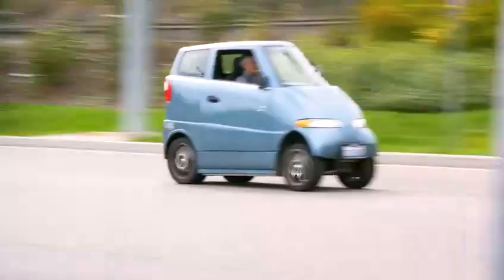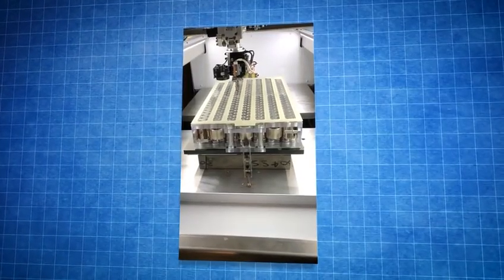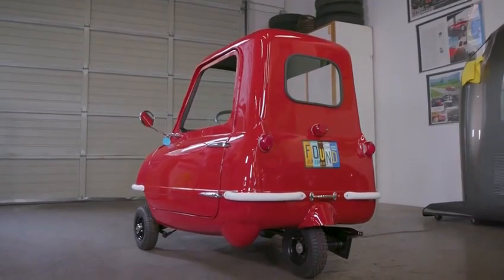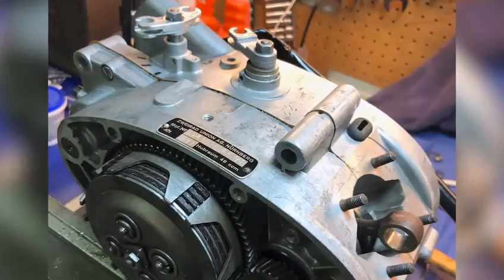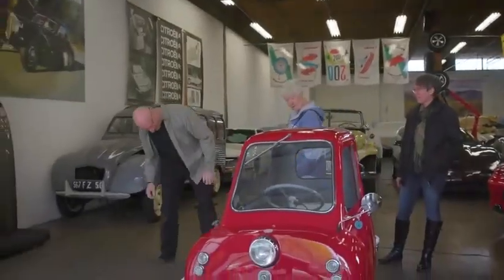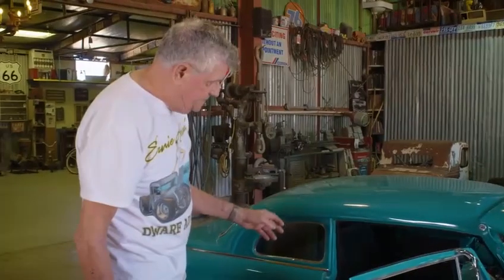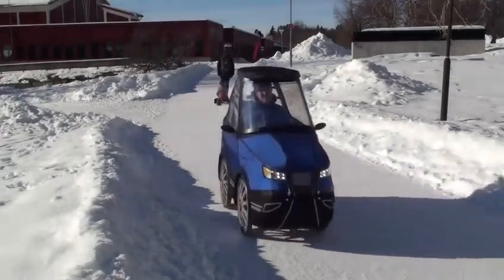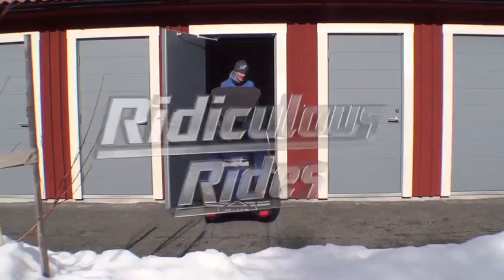The 5 Smallest Cars In The World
From the Peel P50 to the BMW Isetta, we're counting down the smallest cars on earth right now! These tiny vehicles may be small in size, but they're big on charm and functionality. Whether you're looking for a quirky city car or a fun weekend runabout, these miniature marvels are sure to impress. So, which of these tiny titans will take the top spot? Watch to find out!

Meet Rick Woodbury, the founder of Commuter Cars, who shares the story behind his innovative vehicle. This super small car is designed specifically for urban planning, making it faster through traffic than any other car. The reactions to this vehicle are amazing.